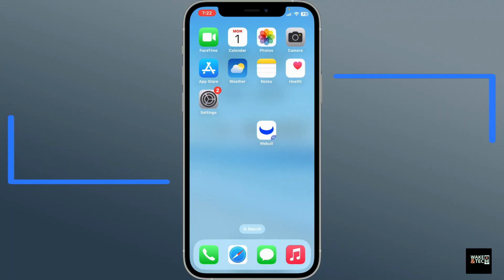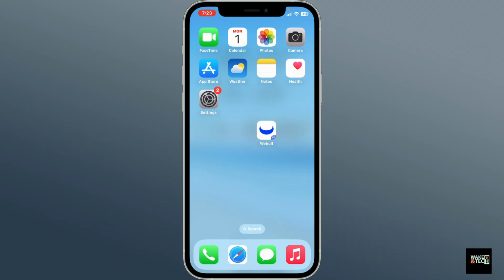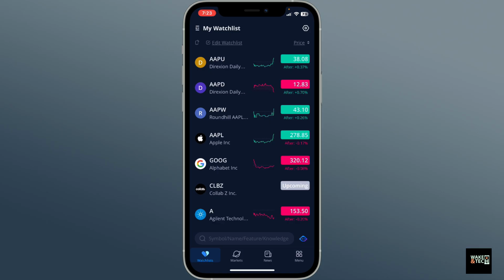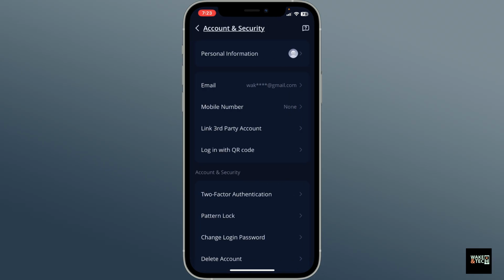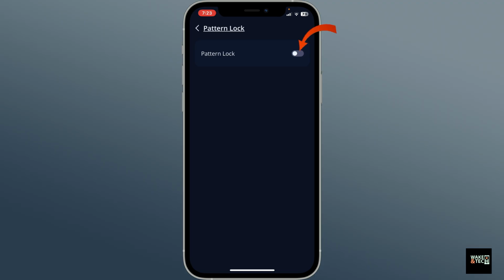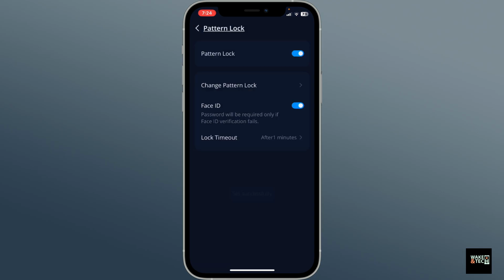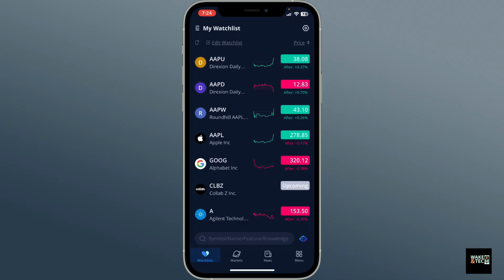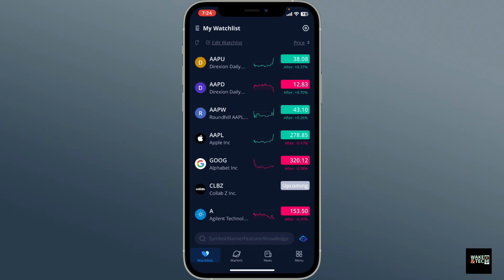How to Turn On Pattern Lock in Webull Mobile App – Secure Your Account (2025)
Want to secure your Webull account on your mobile device? In this step-by-step tutorial, I’ll show you how to enable Pattern Lock in the Webull mobile application to protect your account from unauthorized access.